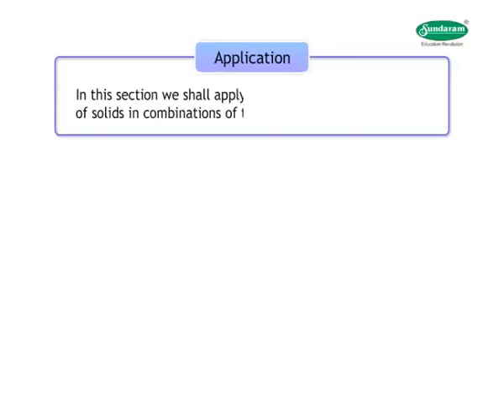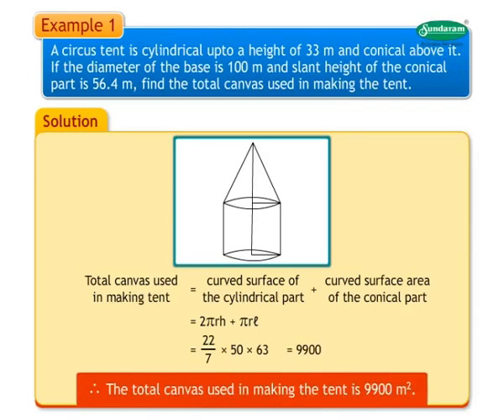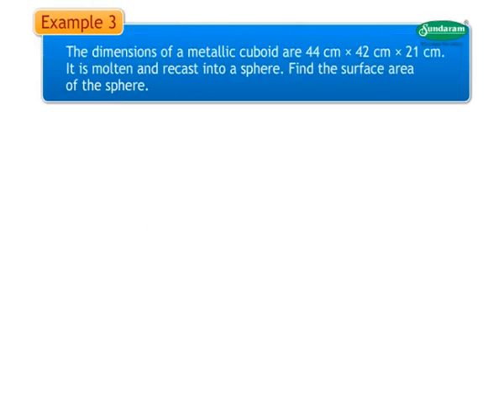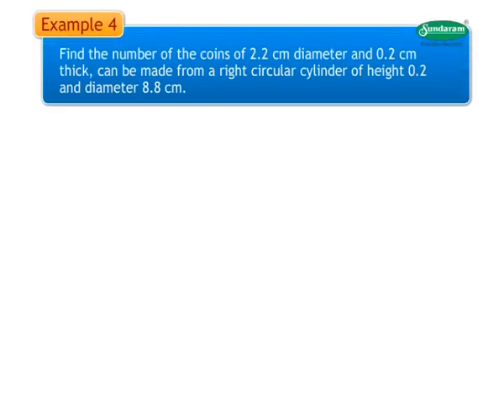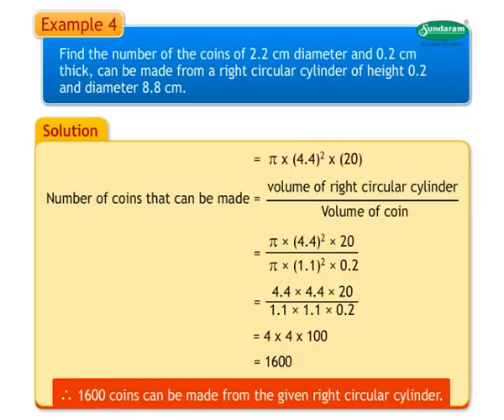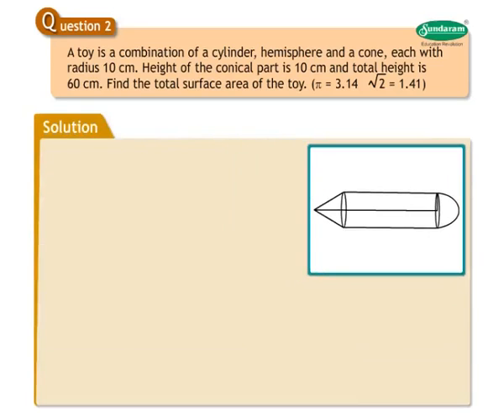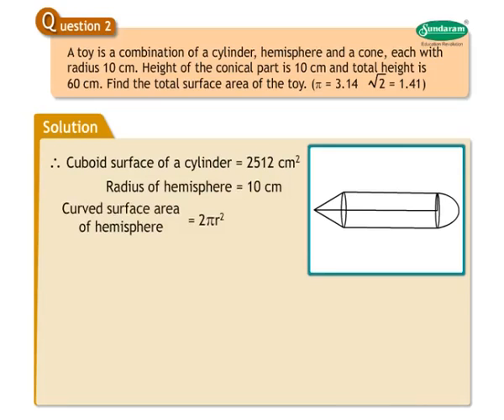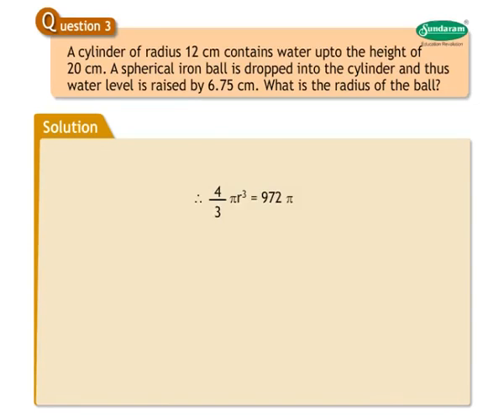Application (mensuration) : SundaramEclass Geometry concepts (9-10 grade)